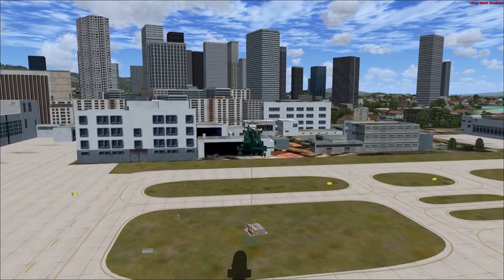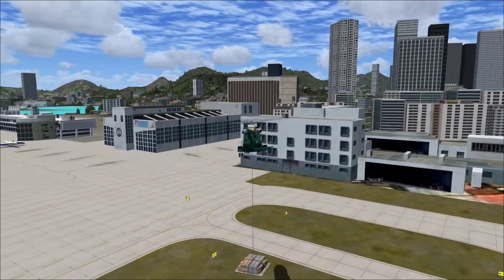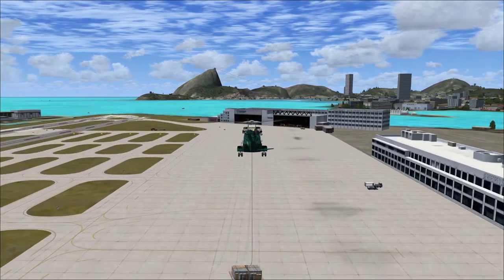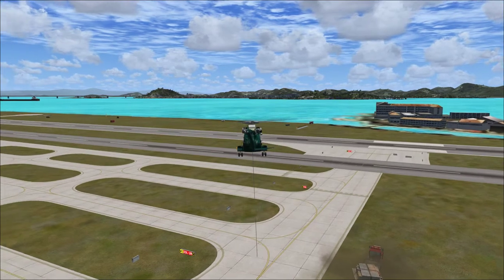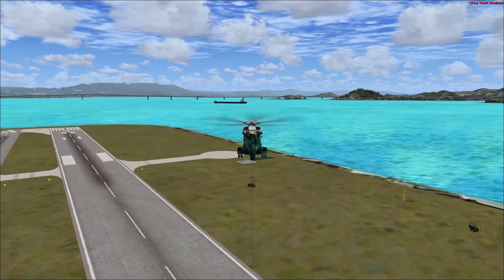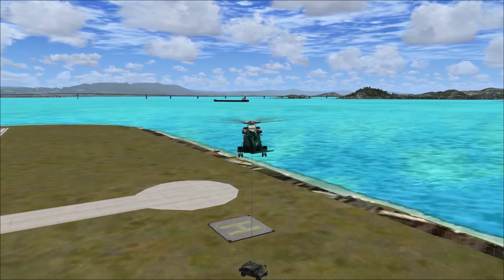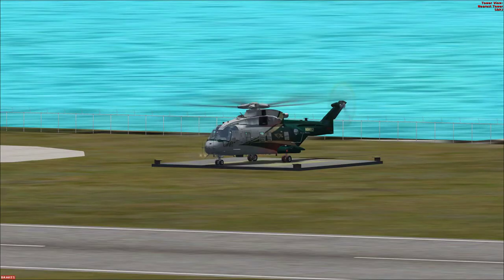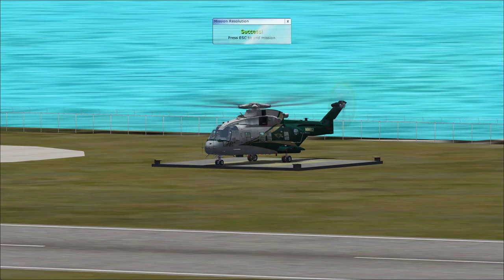[FSX] Slingload Tutorial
Learn to pick up and place objects while flying the AgustaWestland EH101